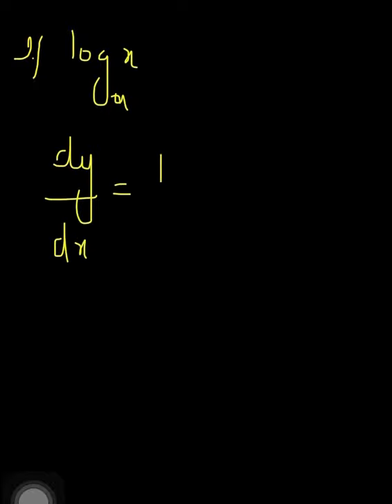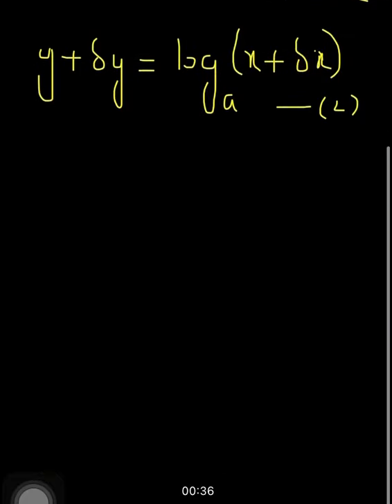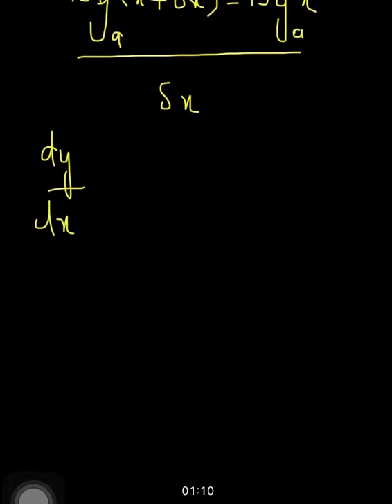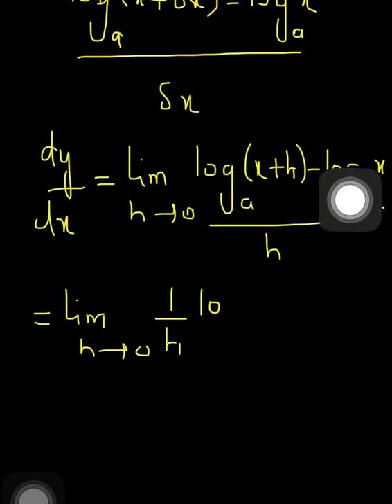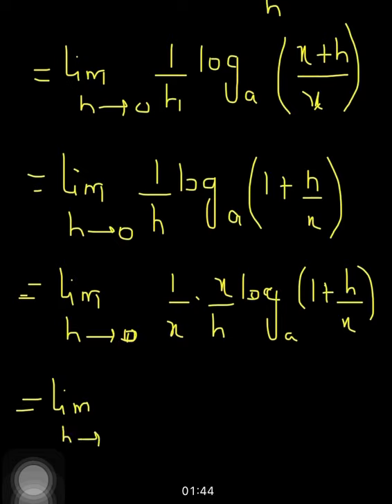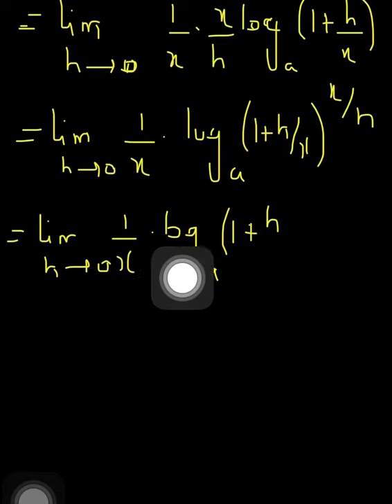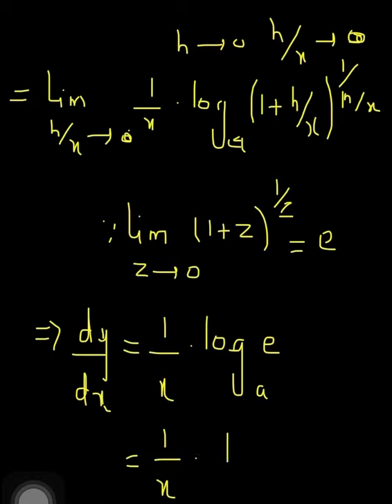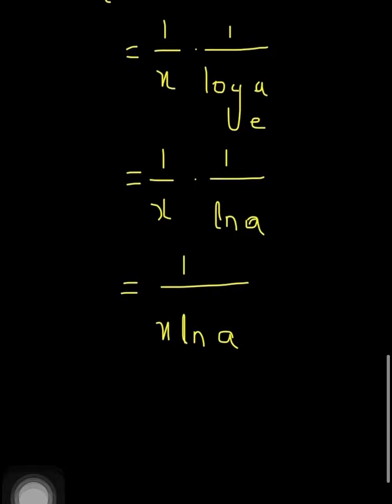Algebra and Trigonometry